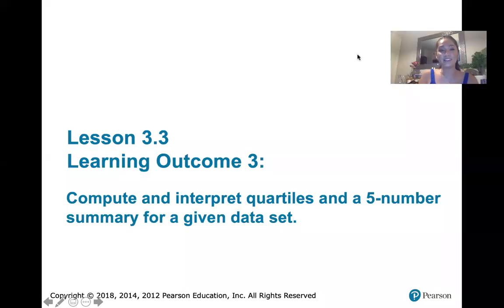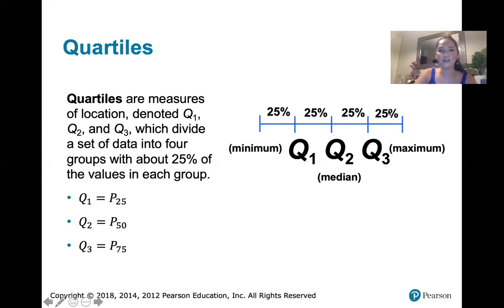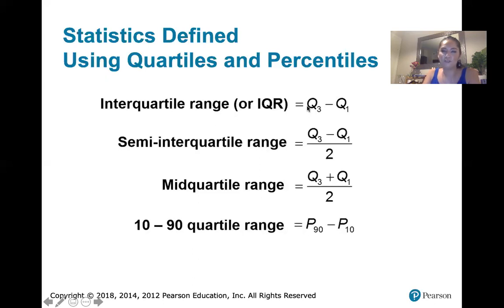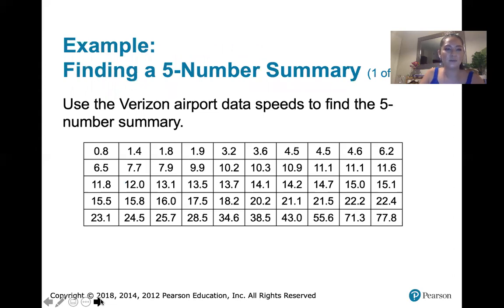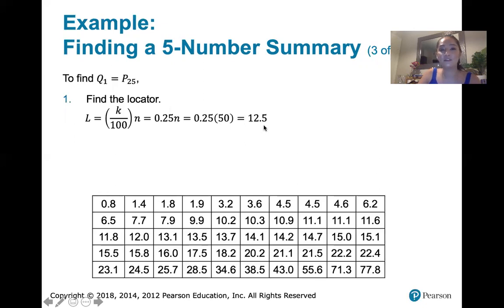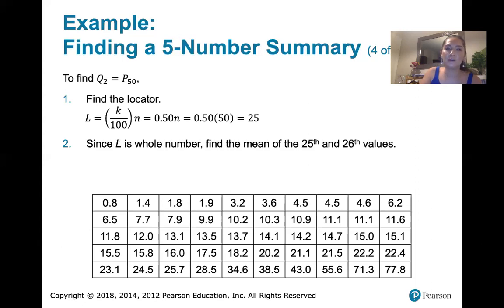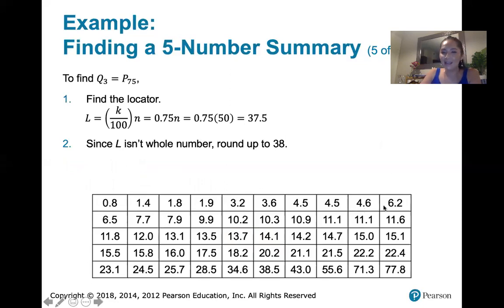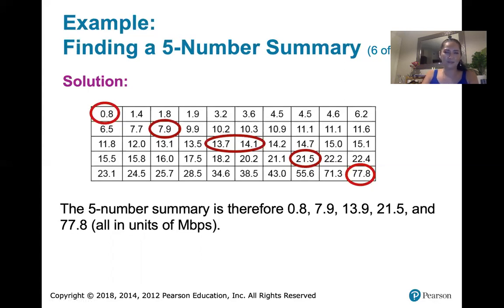3.3.3 Measures of Relative Standing and Boxplots - Quartiles and the 5 Number Summary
This video is a supplement for MATH 2193: Elementary Statistics at Tulsa Community College. The related material can be found in section 3.3 of Essentials of Statistics, 6th edition, by Triola.

In this video, we discuss the definition of quartiles, and introduce the five number summary. We find the five number summary for a given data set.